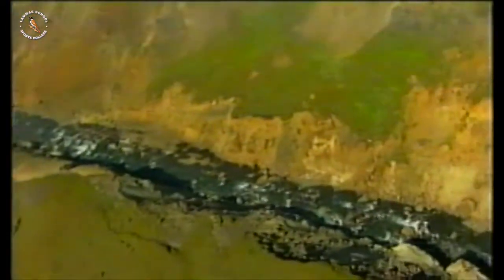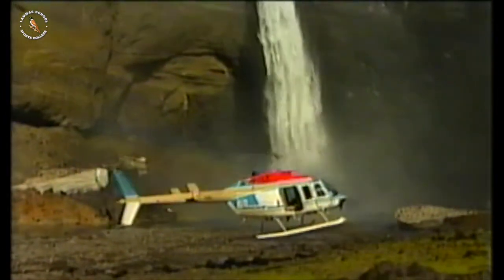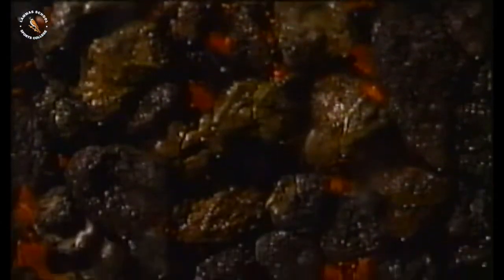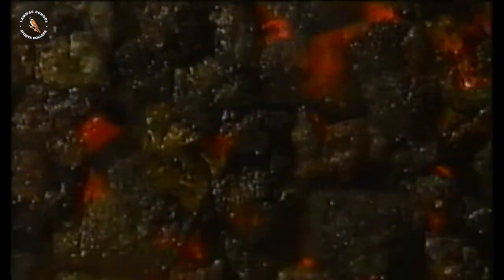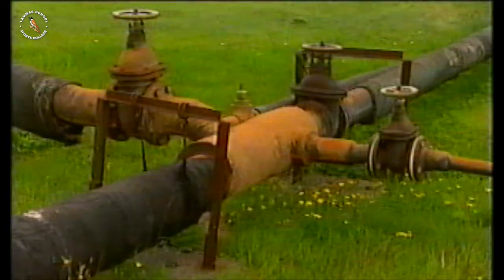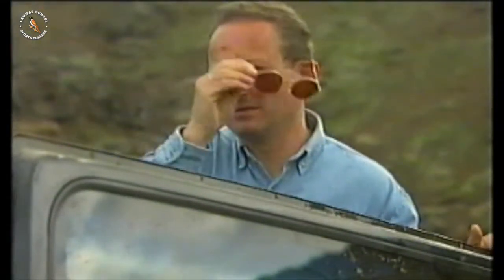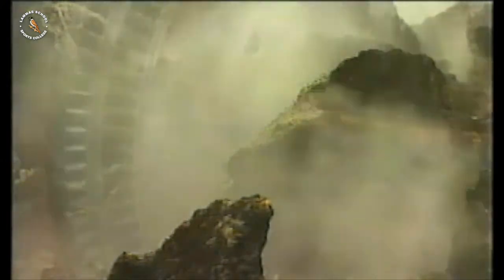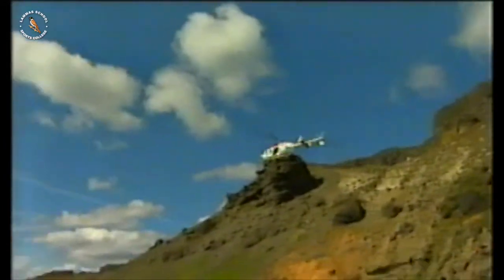G63GM03 Heat Beneath their Feet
Ch4 Schools/ Stage Two Science circa 1999